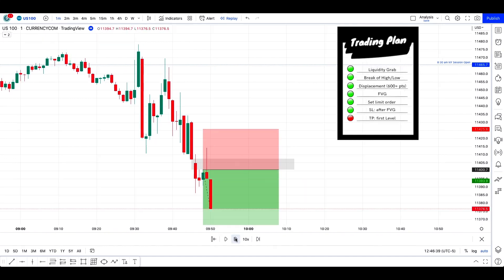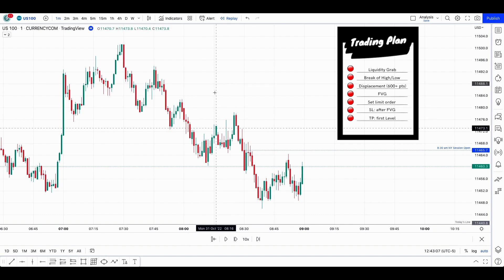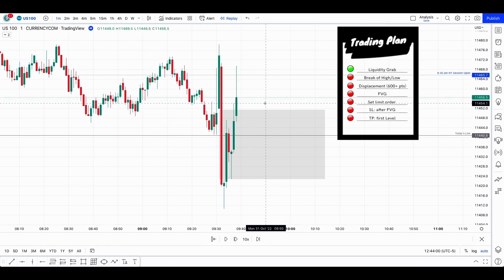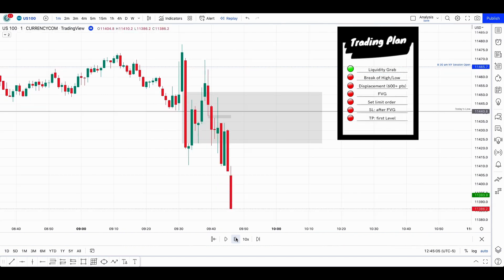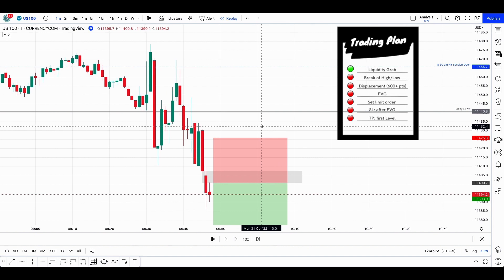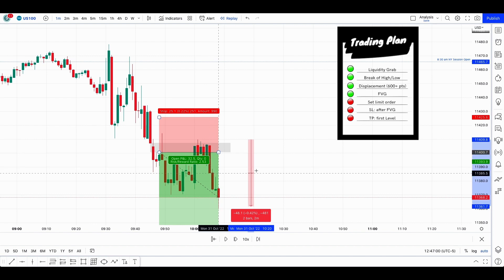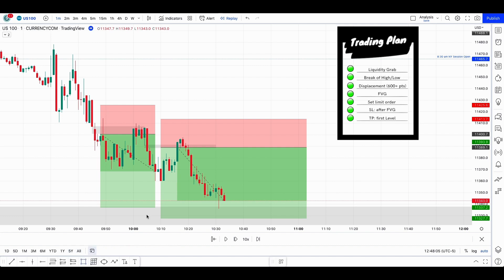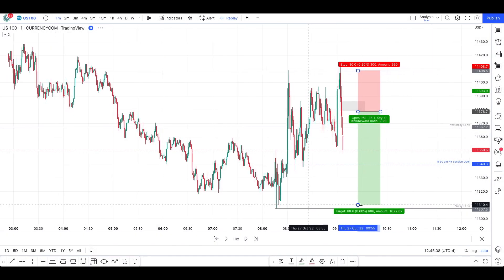My Trading Was NEVER the Same After ICT Mentorship | $3000 Forwardtest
Here's how I made $3000 forward testing this new model! I hide nothing and explain everything you need to know. This would allow to stack multiple trades!
As an ICT student, I'm happy to see all the efforts paying off in my FTMO challenge.

- Music
♪ stream cafe - boba date